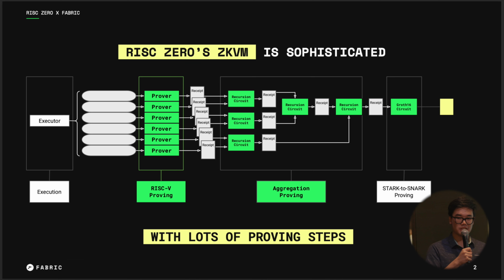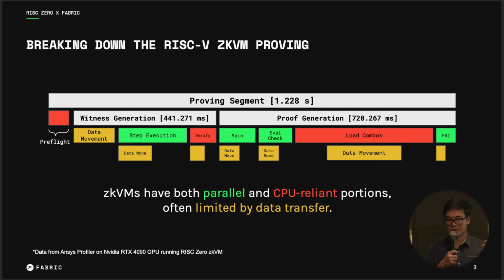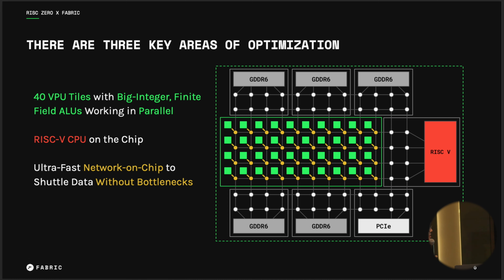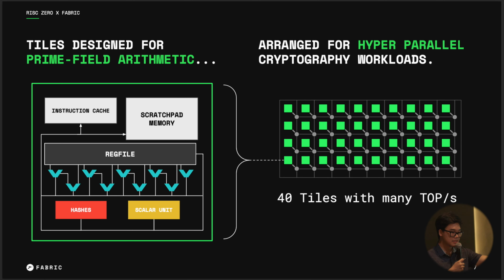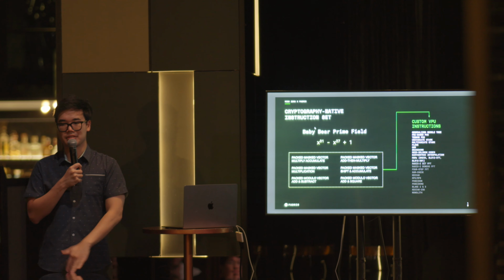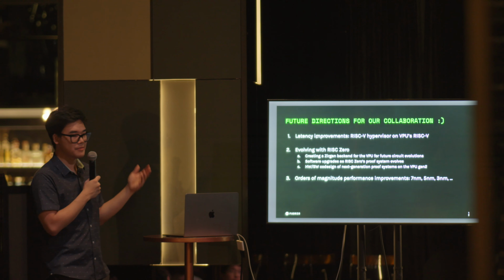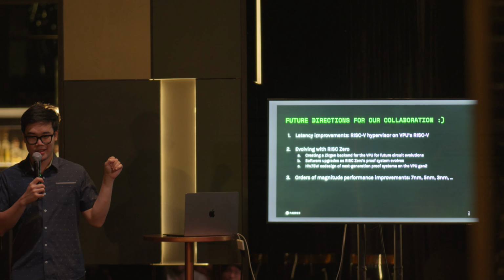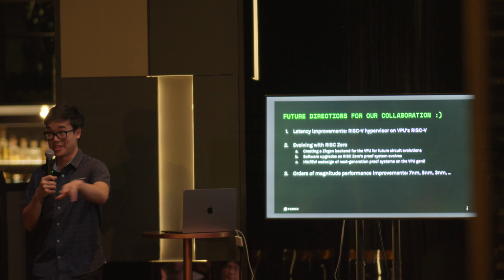PROVABLE [Bangkok]: Enabling Real-Time ZK with VPU x Boundless, Michael Gao, Fabric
PROVABLE [Bangkok]
Hosted by: Boundless by RISC Zero, Hashflow, and Celestia at Devcon 7 Bangkok, Thailand
Michael Gao, Founder/CEO, Fabric

CEO & Co-Founder of Fabric Cryptography, Michael Gao shares the hardware acceleration breakthroughs behind the Verifiable Processing Unit (VPU), that will bring real-time ZK to Boundless, and how Fabric and RISC Zero are working together to make real-time ZK possible for any use case.